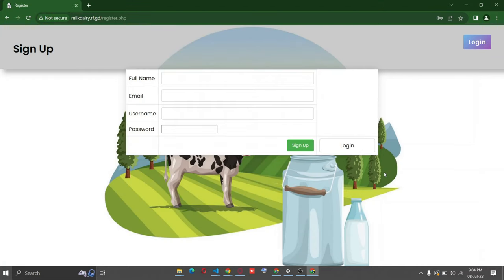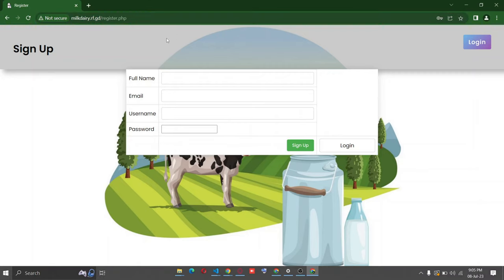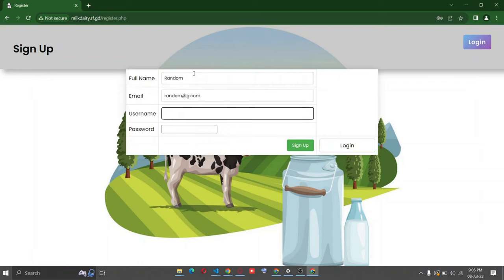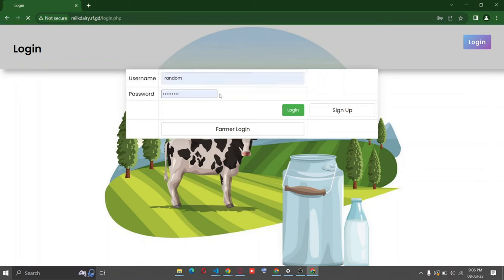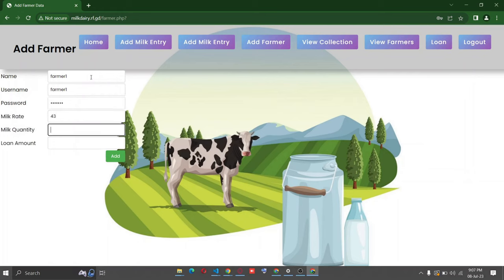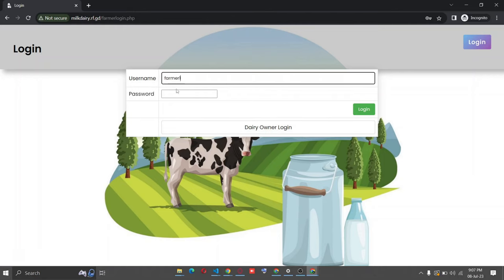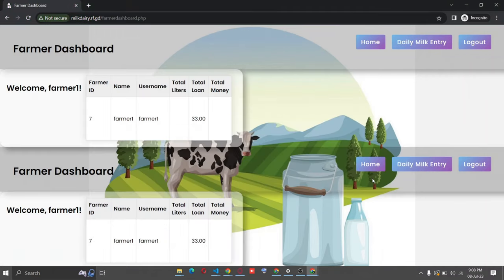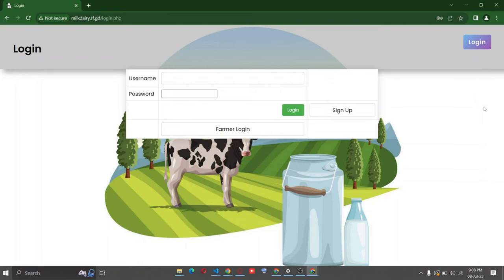Milk Dairy Project In Webapp | Website | PHP Project | Final Year Project